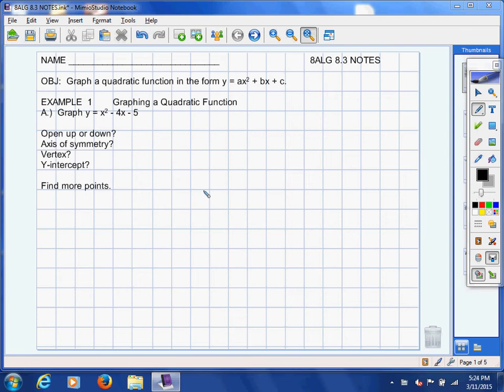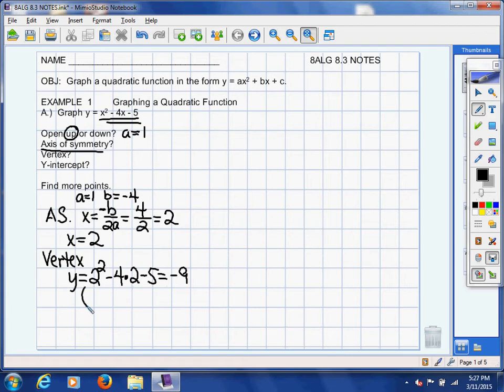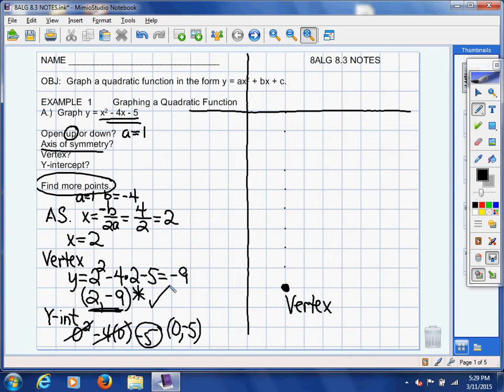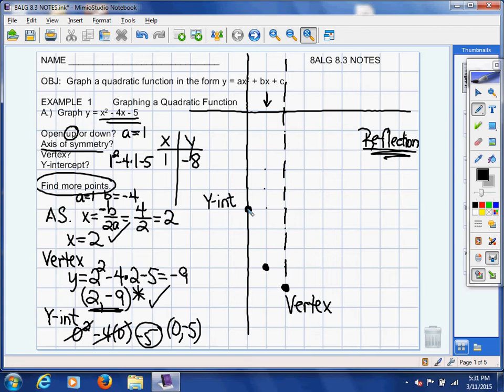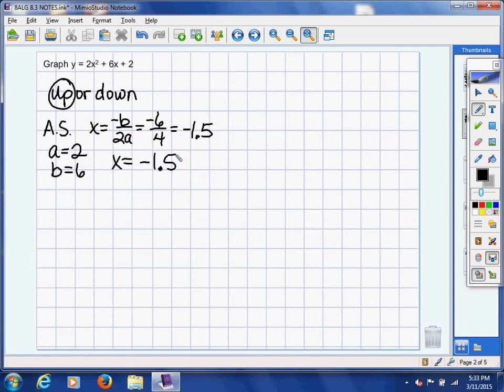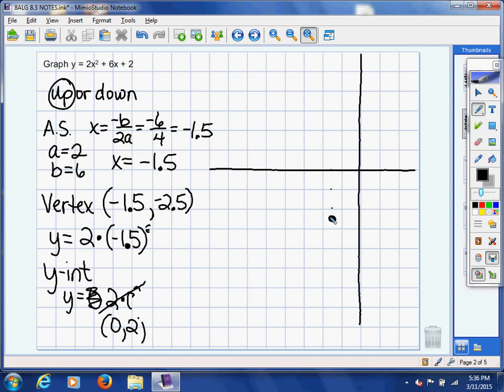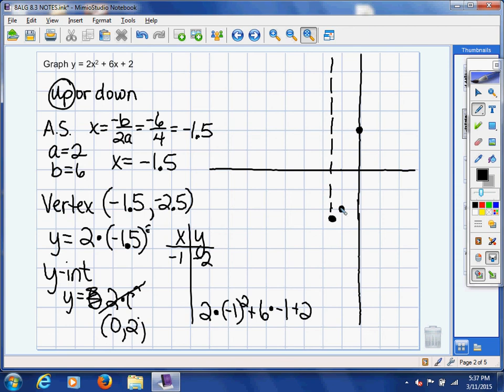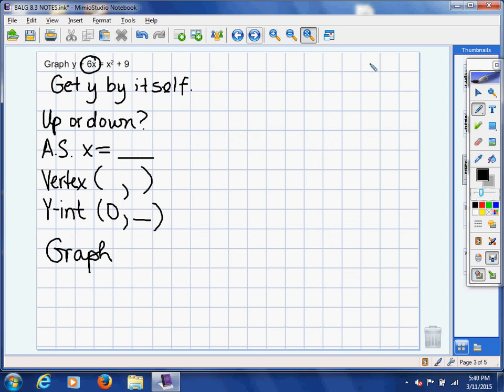Algebra 8.3 Example 1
Graph a quadratic function in the form ax2 + bx + c = 0.